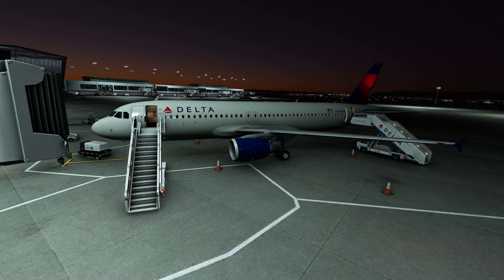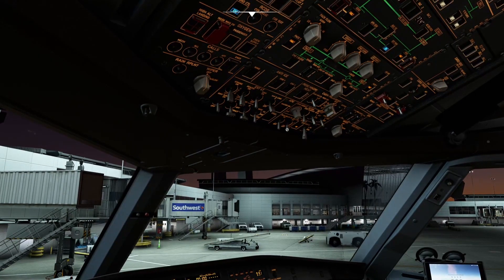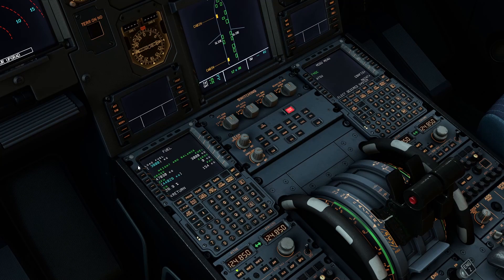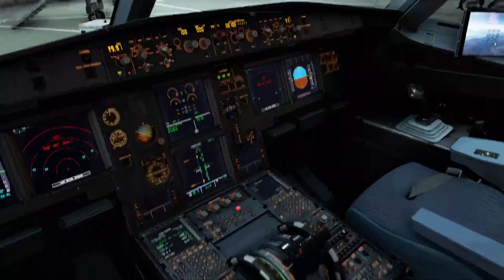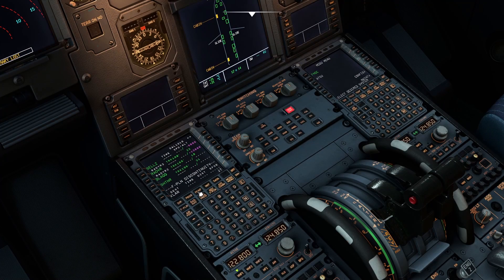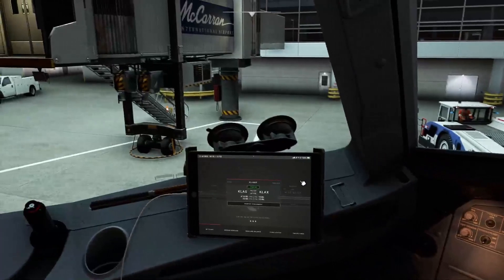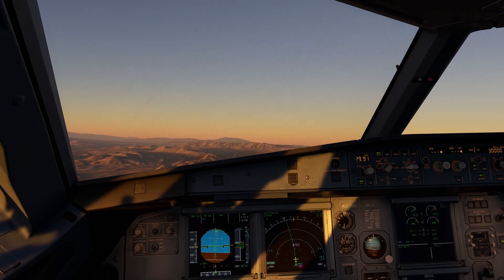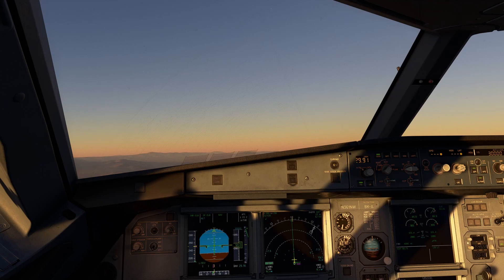(MSFS) STUNNING SUNRISE departure out of LAS VEGAS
Join me for this weeks flight video from Las Vegas to Los Angeles where we were treated to an amazing sight on take off out of LAS. Todays flight was in the Fenix A320 operating as Delta Airlines flight DAL1319.

Come back tomorrow for another messy landing into LAX.